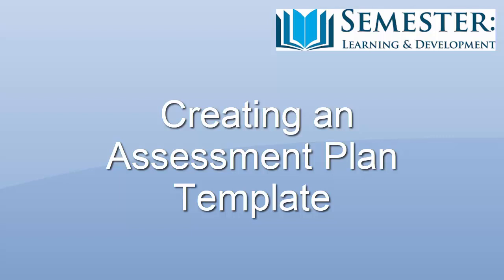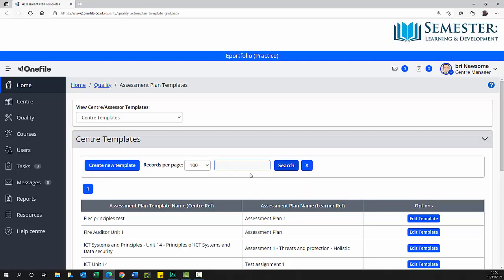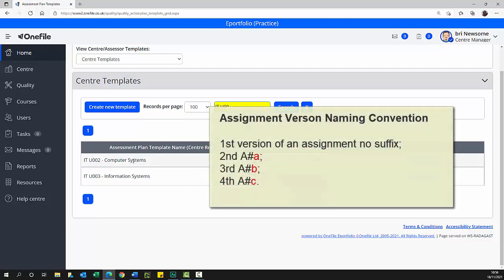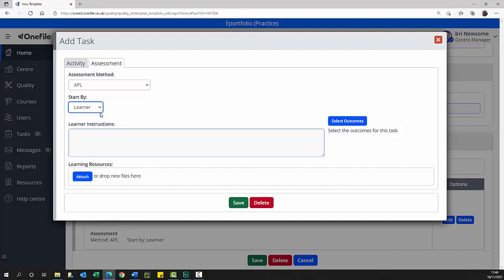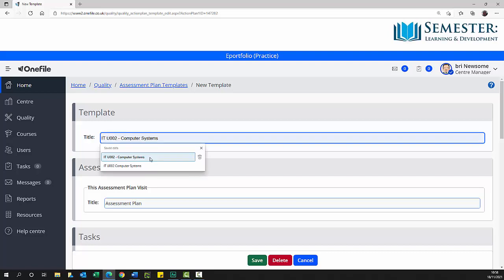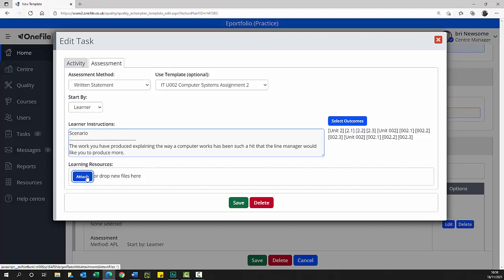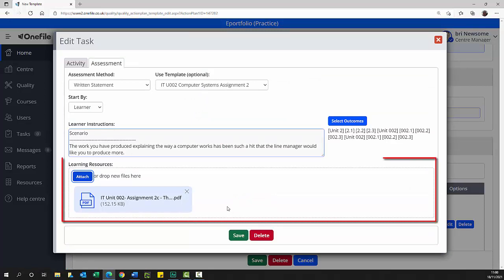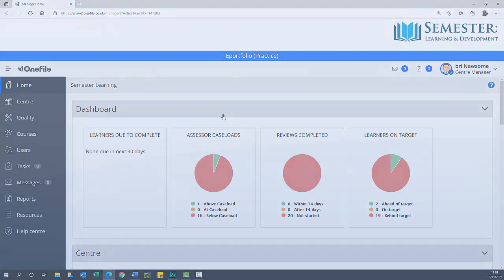Assessment Plan Template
This video details the steps to take to add and update an assessment plan template on Onefile